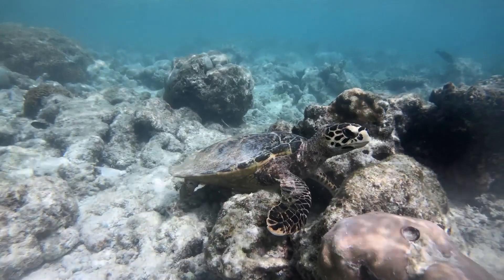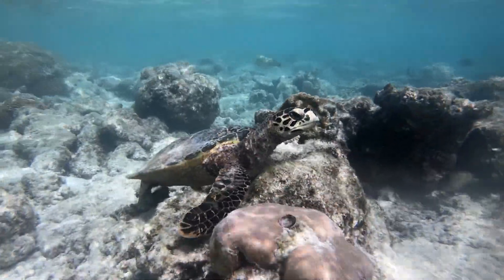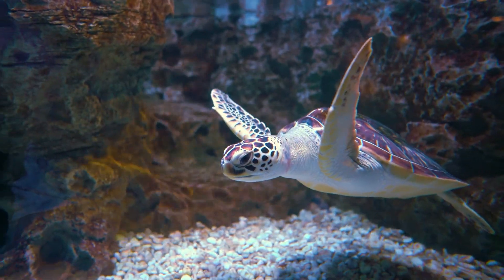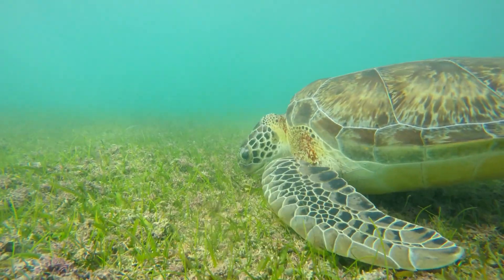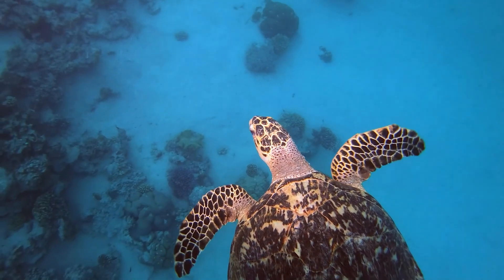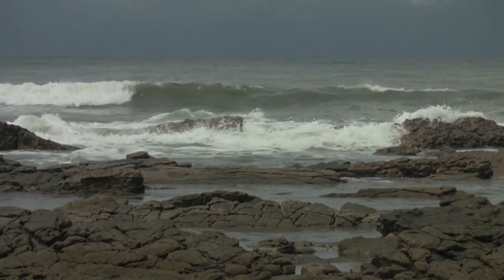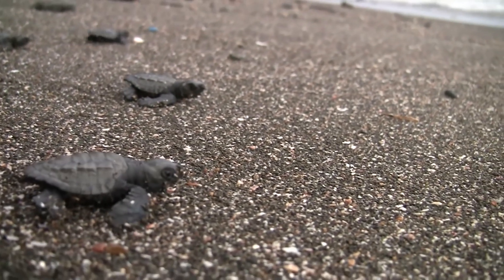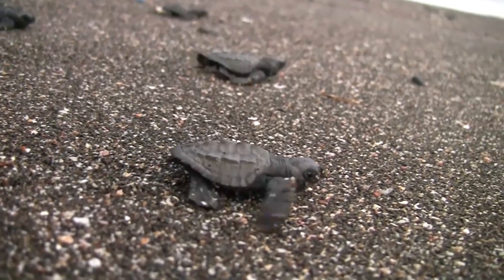Sea Turtles (a bit of)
Footage credits:
Video: Variety
Narration: Prof. David Godfrey form Sea Turtles Conservancy, Florida (BBC Podcast)